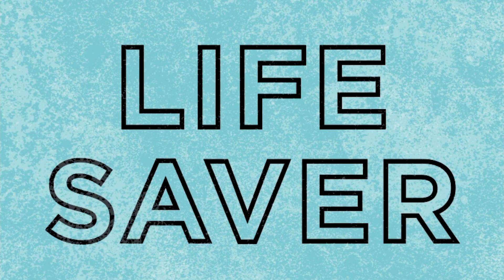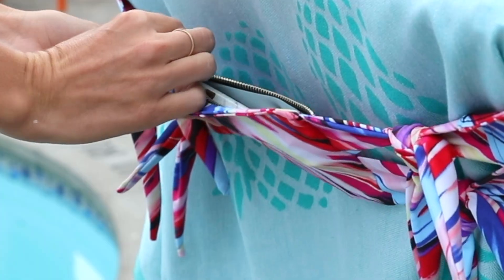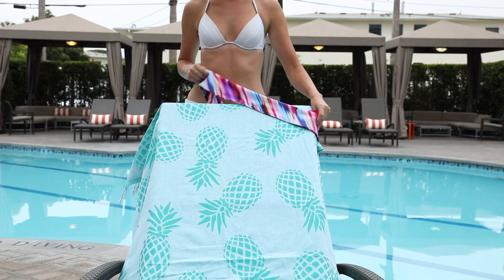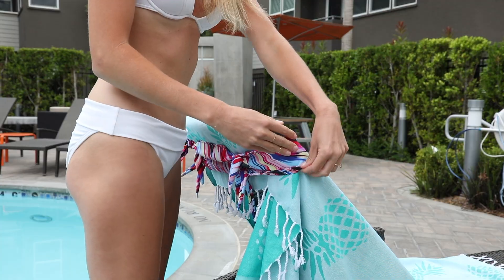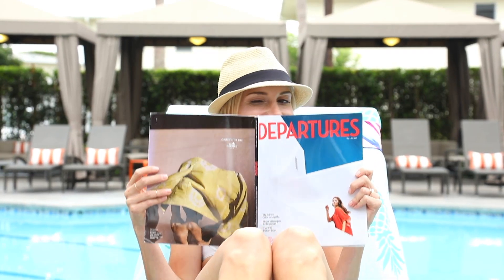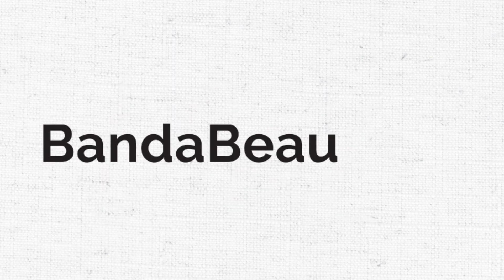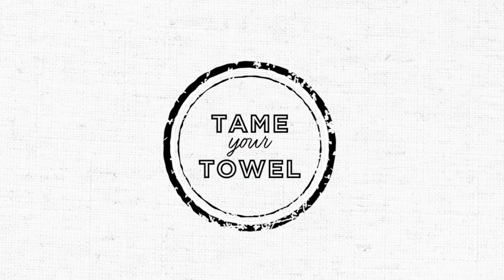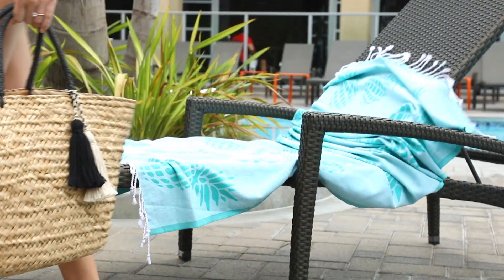Introducing BandaBeau!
BandaBeau is a new, first-of-its-kind beach towel accessory that keeps wind-blown towels secured to your lounge chair, saves your seat at a crowded pool, makes it easy to spot your chair in a sea of white resort towels, and secretly stashes small valuables in a hidden zippered pocket (which conveniently converts to a travel pouch)!